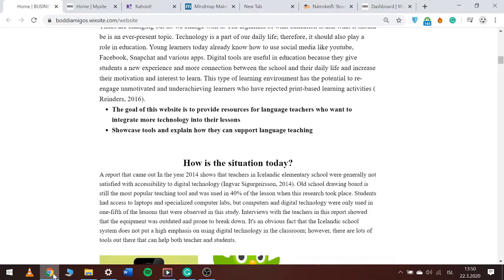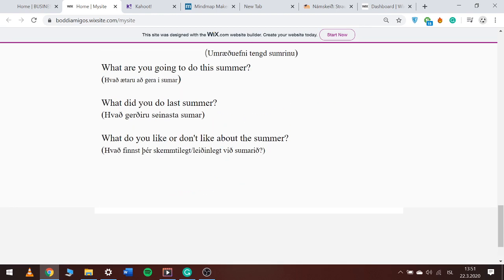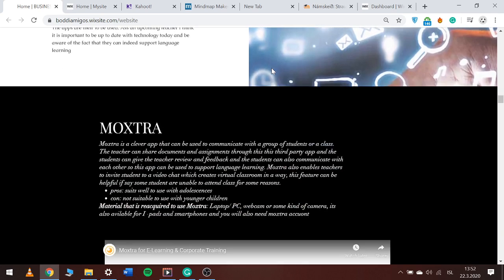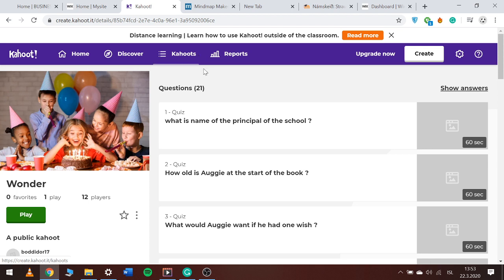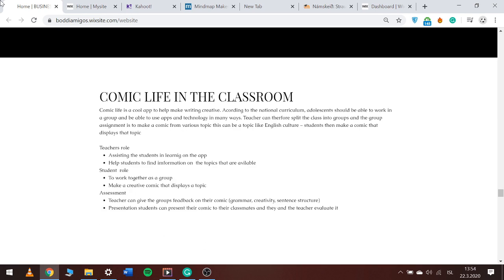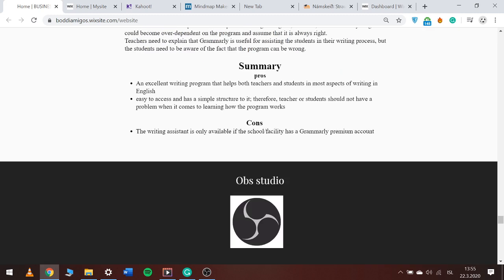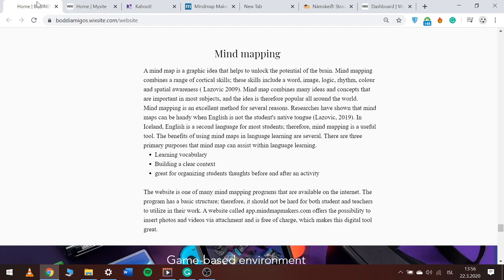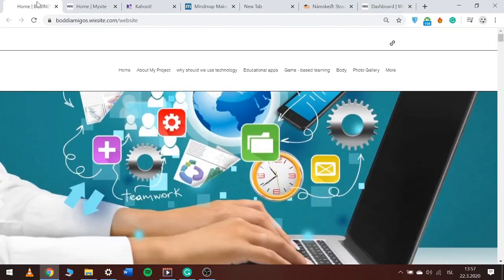Introduction to the website